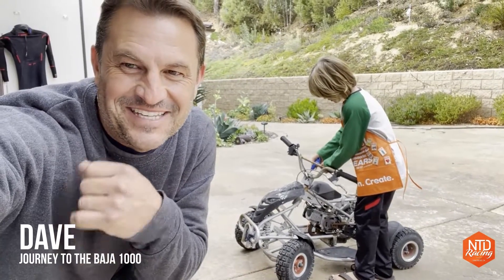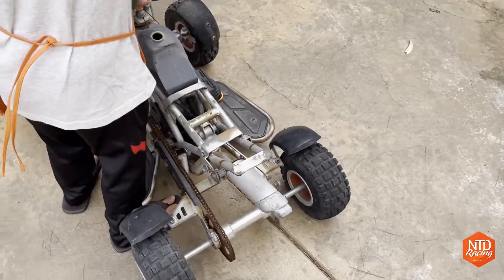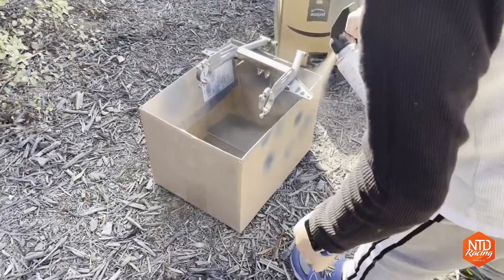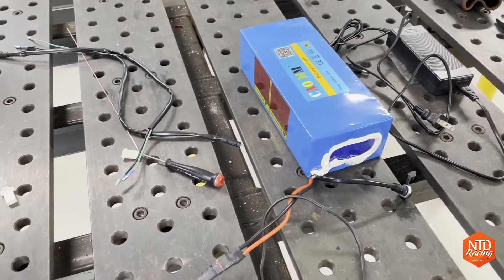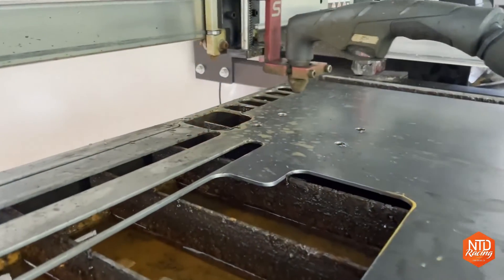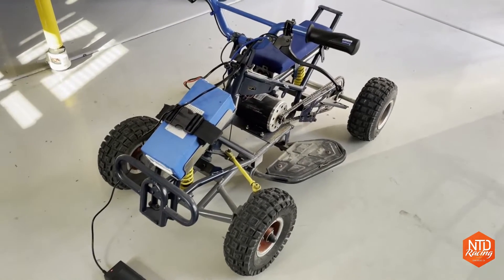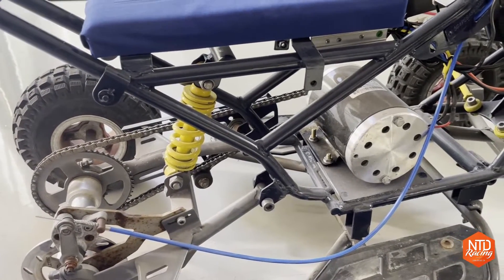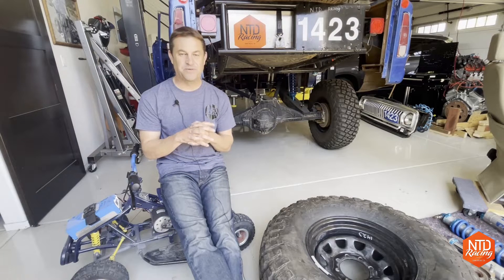Electric Vehicle Conversion - Quad Bike from Gas to Electric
We turn my son's quad into a rocket with this Electric Vehicle Conversion.  We us a 48Volt DC 1000Watt battery and motor swap into an old rusty 4wheeler ATV.

Use code NTDRACING to get a $100 on the CrossFire Pro and CrossFire